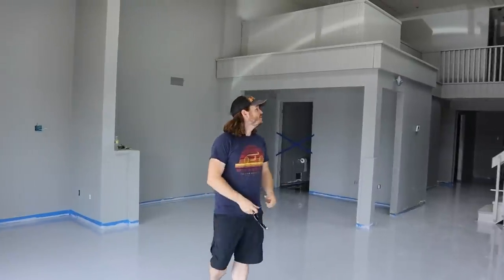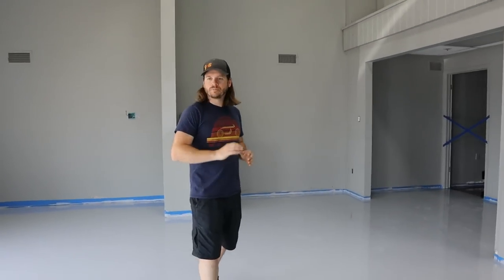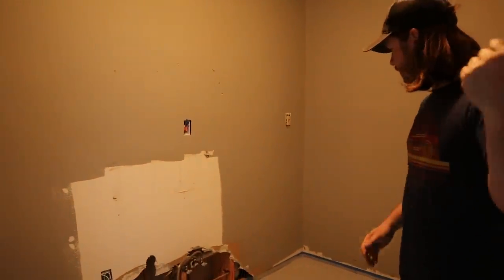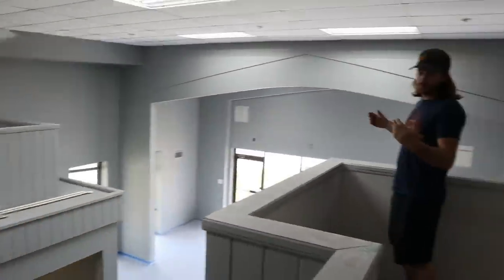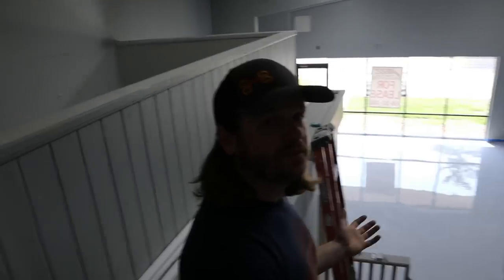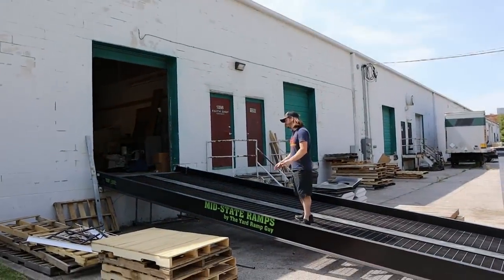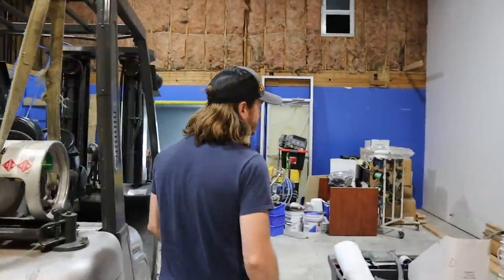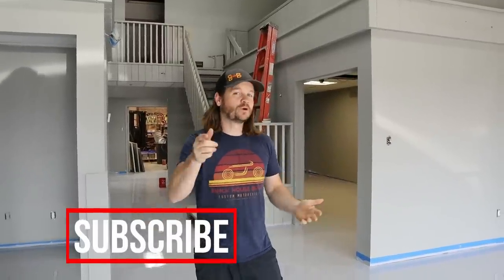New Motorcycle Shop Tour!! Its FINALLY Happening! EP1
NEW MOTORCYCLE SHOP! It's finally happening after multiple years of trying so come along as I give you a full tour of the new workspace and future home for Brick House Builds!

Many do not know that I had a larger workspace before my small current setup which is a 12x18 single car garage. I have needed a larger space for so long and this is going to allow so much epic stuff to happen. A huge change will be the space allowing mew to be far more efficient in getting things done. Having everything in one spot will save multiple hours per week just in moving things.  I feel this will also showcase the level I have been working on much better than my small garage. This will simply be amazing and I can't wait to bring you all along!